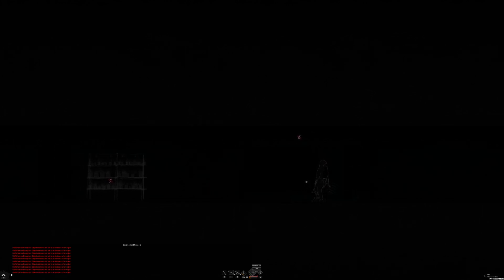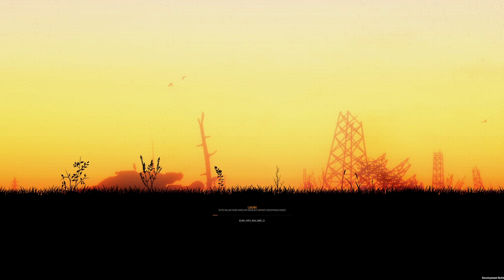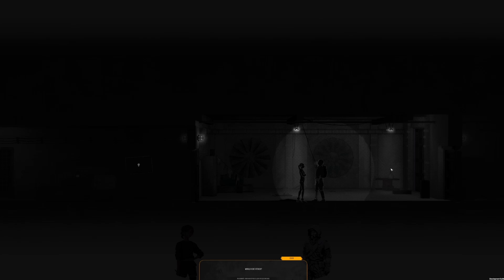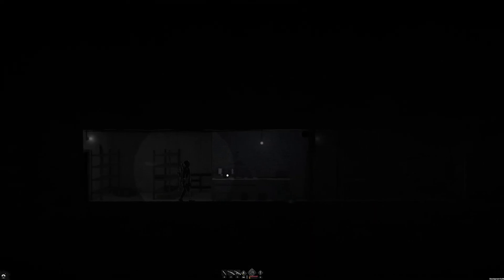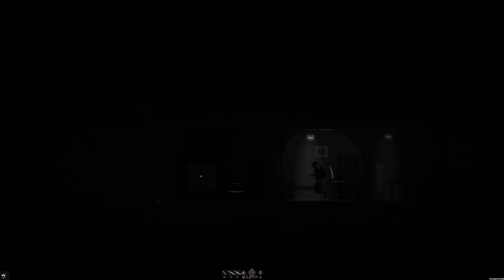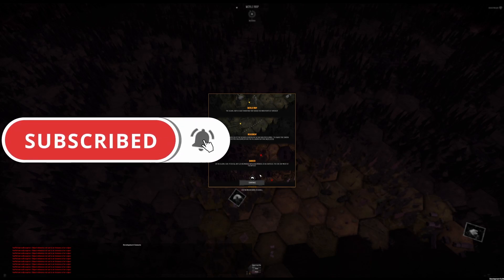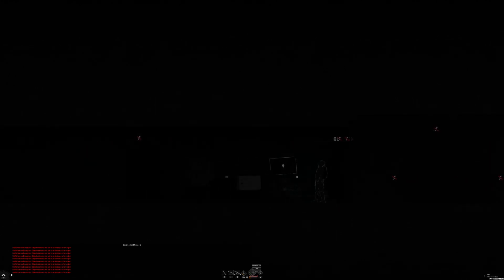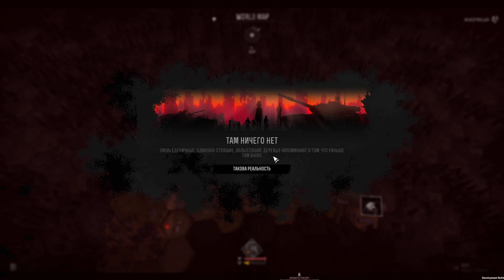The Eternal Loading Zone | The Danger Zone | PC Gameplay | Let's Try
The Danger Zone is a post-apocalyptic 2.5D shooter with a side view and elements of survival in the unique style of "eternal sunset".